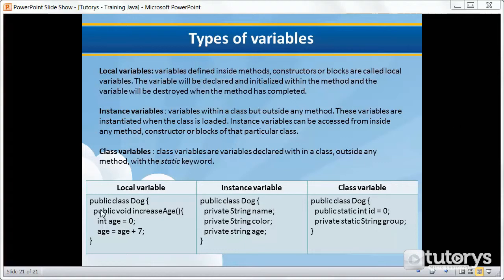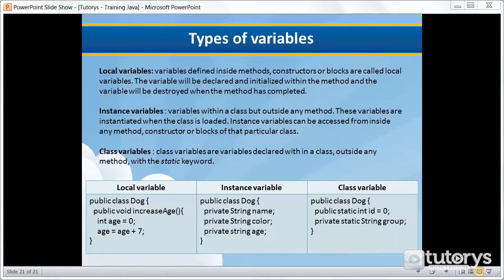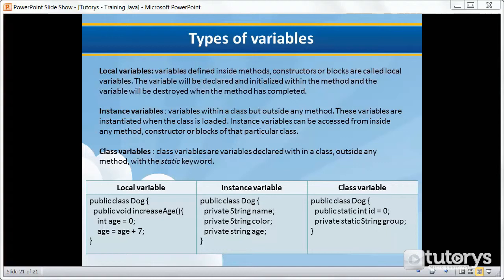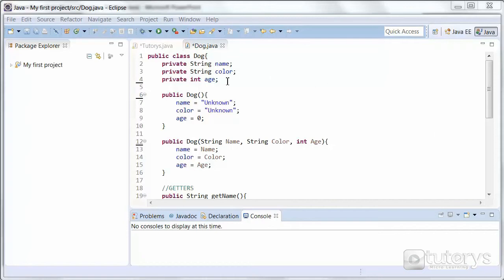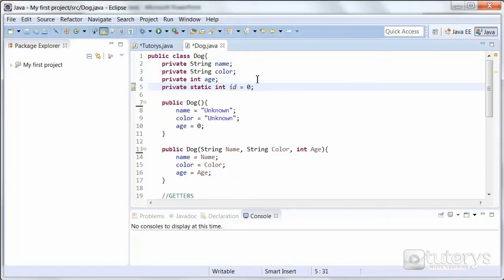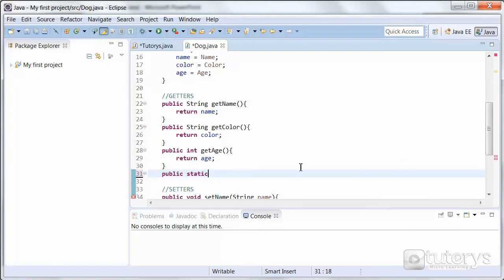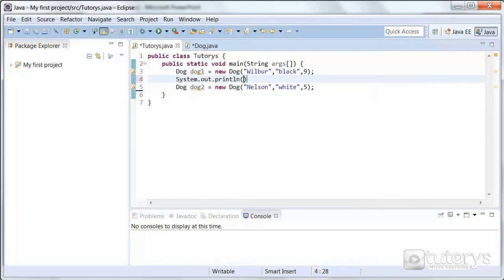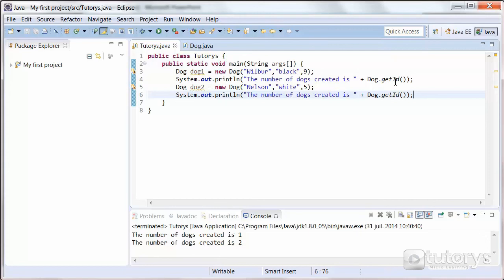How to use class variables in Java?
In this video solution, you'll see how to use class variables in Java.